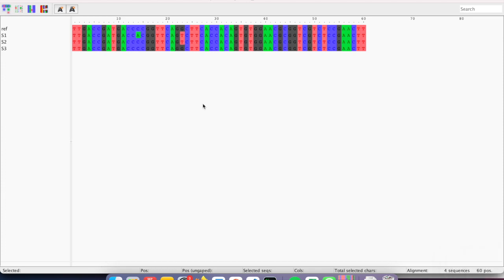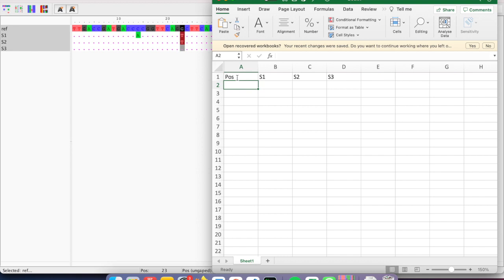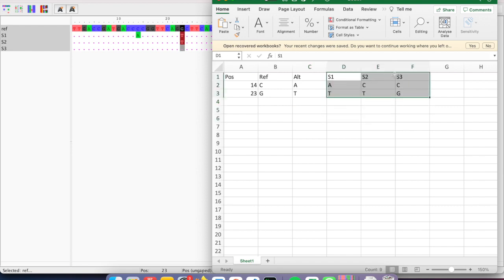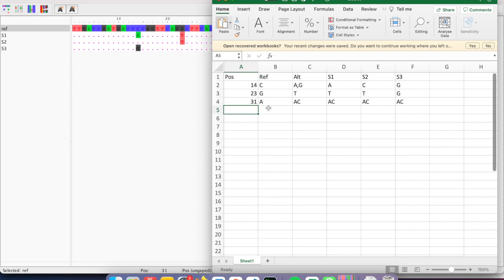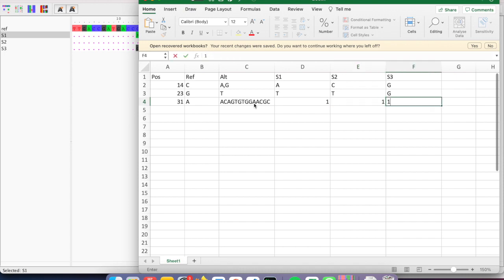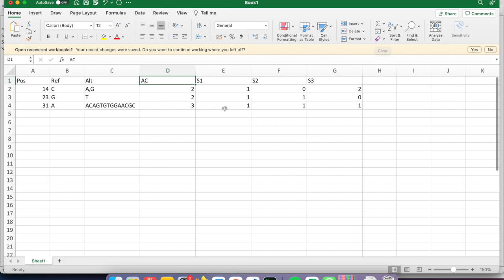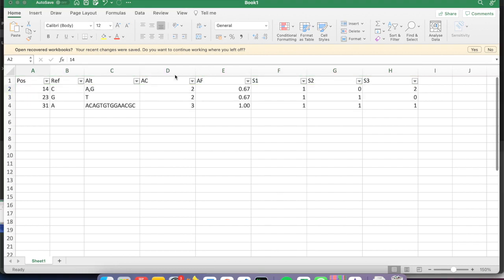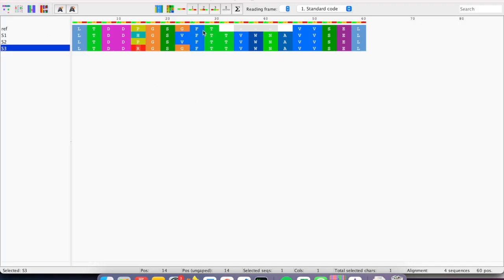VCF format part 1